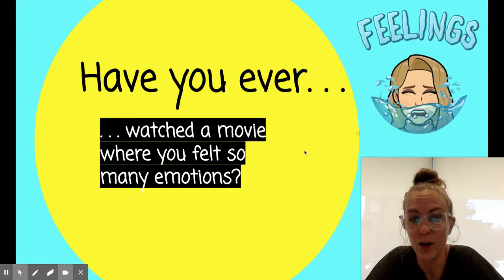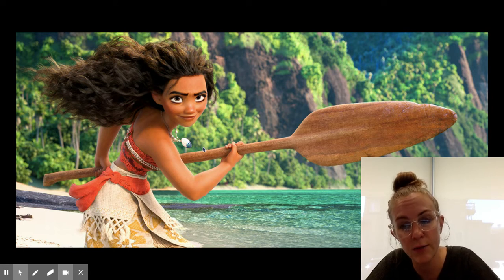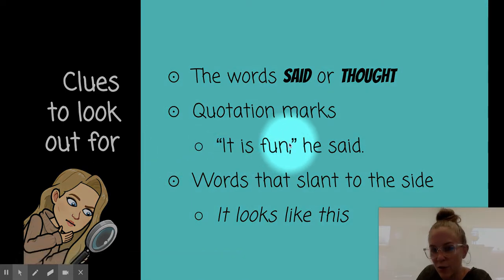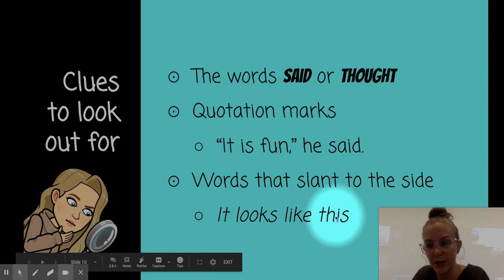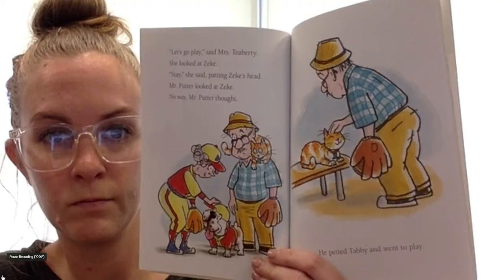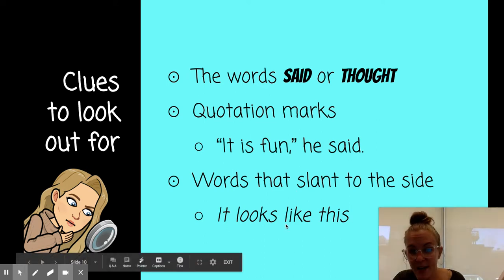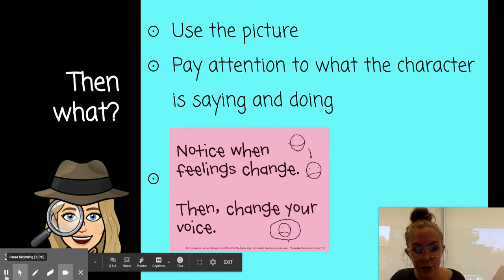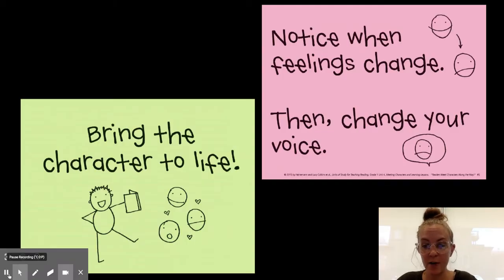Readers Become the Characters